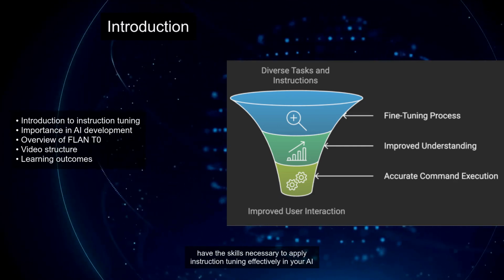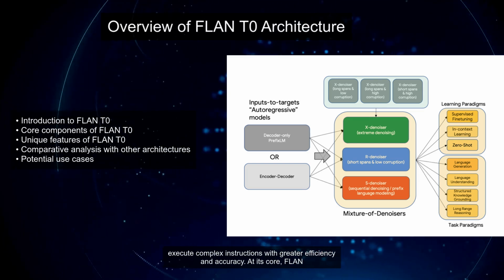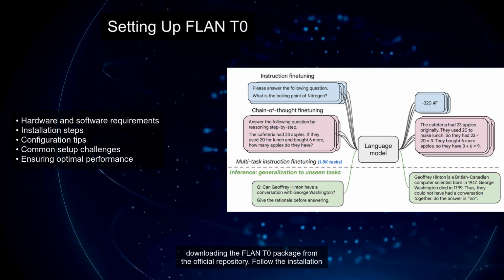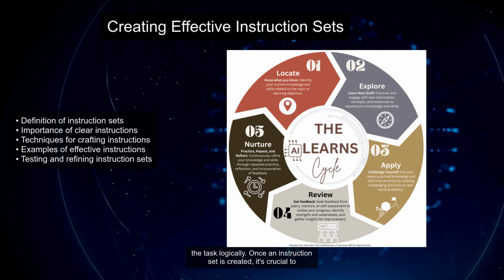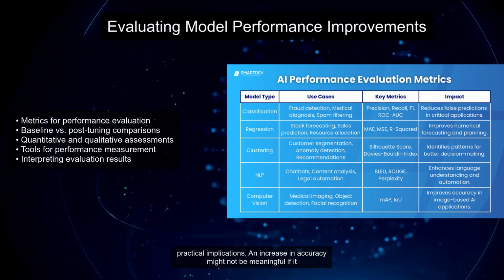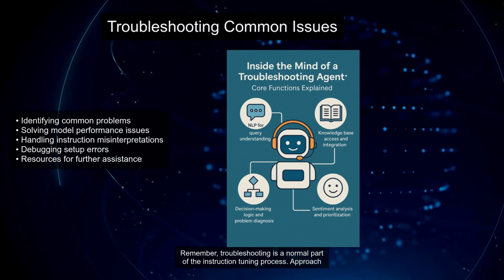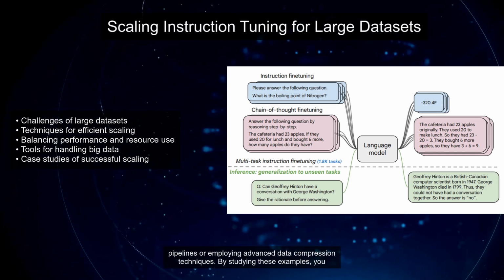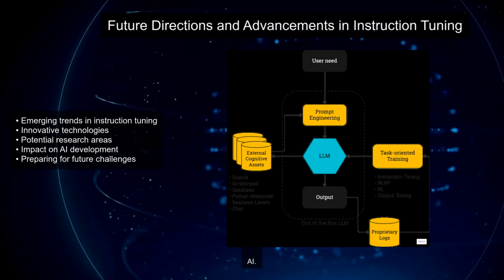Mastering Instruction Tuning with FLAN T0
🤖 **Unlock the Secrets of Instruction Tuning with FLAN T0!** 🚀 Are you ready to elevate your AI models to the next level? Discover how mastering instruction tuning with FLAN T0 can transform task performance and equip you with cutting-edge AI skills! ⚡

**Today’s Video Overview:** Dive deep into the world of instruction tuning, a game-changer for AI development. We'll explore the FLAN T0 architecture, its setup, and real-world applications to optimize your AI models effectively.

- ✨ **Introduction to Instruction Tuning**: Understand its role and significance in AI advancements.
- ⚡ **FLAN T0 Architecture Insights**: Explore its unique features and potential use cases.
- 🚀 **Setting Up FLAN T0**: Essential hardware, software requirements, and installation tips.
- 🎯 **Crafting Effective Instruction Sets**: Techniques and examples to enhance model performance.
- 🔥 **Scaling for Large Datasets**: Strategies to efficiently handle big data challenges.

🧠 **Who Should Watch:** This video is a must-watch for AI enthusiasts, tech explorers, and anyone keen on the latest AI advancements. Enhance your workflow with cutting-edge techniques!

- [Understanding AI Fundamentals](#)
- [Exploring Advanced Machine Learning Techniques](#)
- [Latest Trends in AI Development](#)